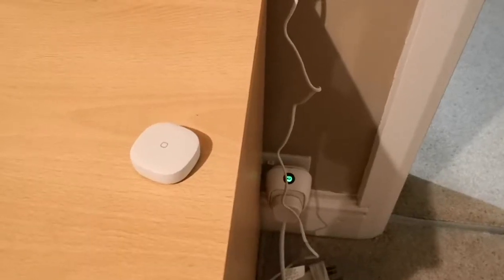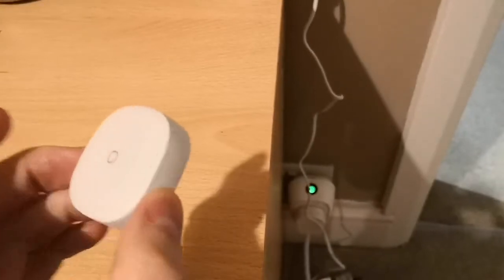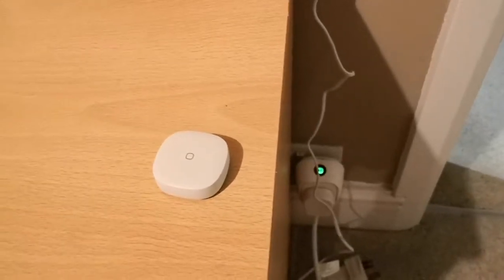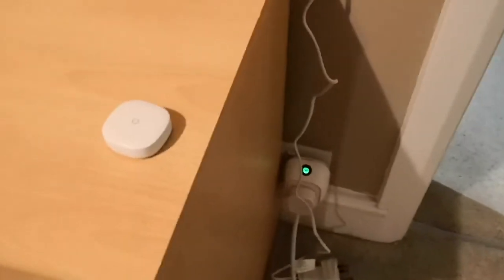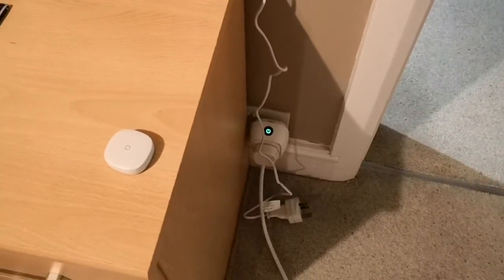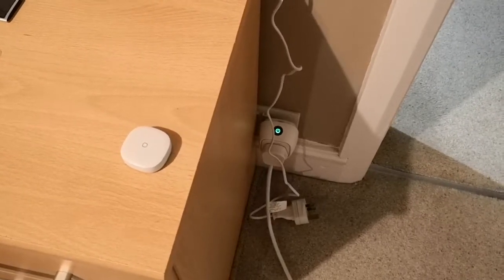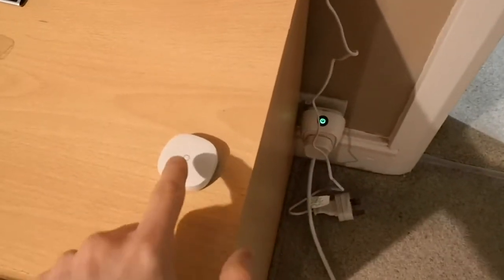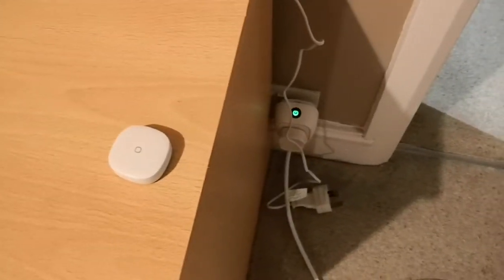Samsung SmartThings Temperature via Google Home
You can now ask Samsung smartThings sensors what's the temperature of the sensors via Google Home.

looked like the sensors only record temperature in whole degrees ie 15°c or 16°c not halfs ie 15.5°c which is a shame.